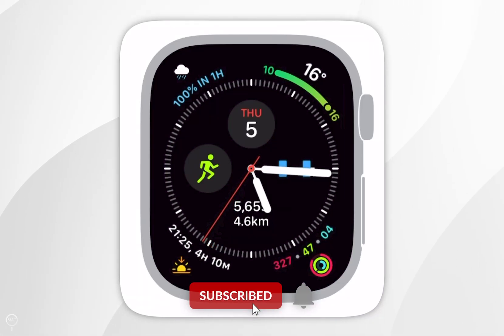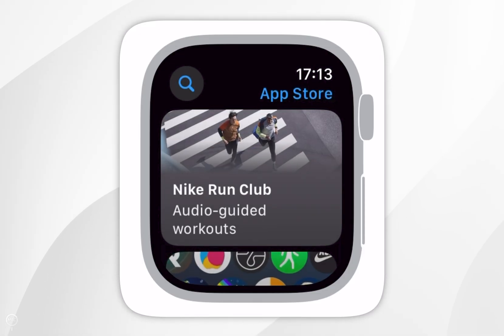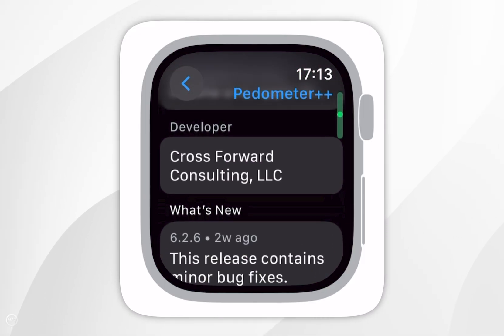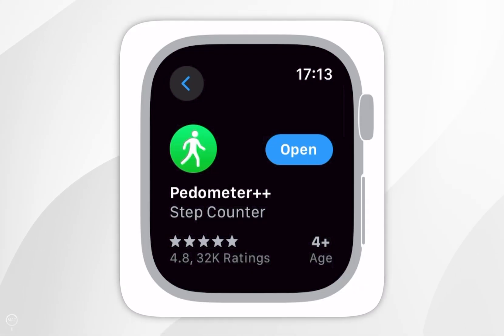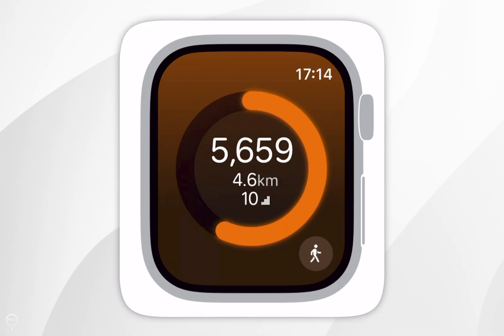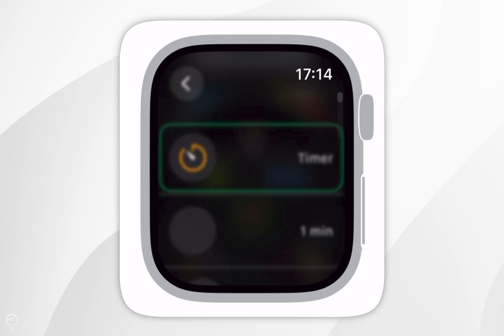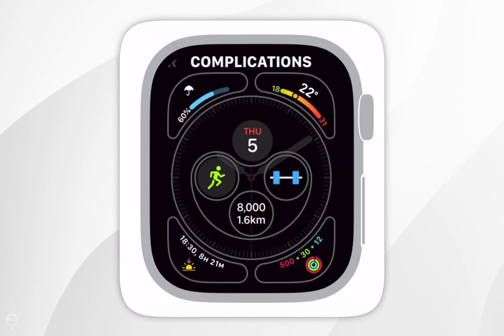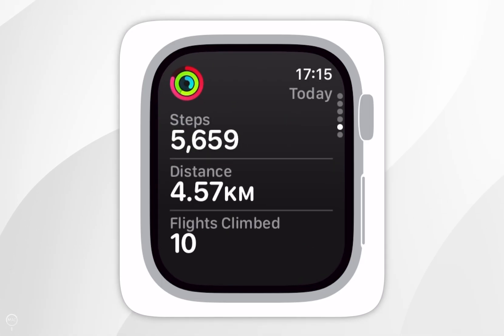How To Add Step Count To Apple Watch Face | Easy Guide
Today, you will successfully learn how to add a step counter to your Apple Watch face. Add a step counter to your Apple Watch face for quick, at-a-glance tracking of your daily movement—stay motivated, monitor progress, and reach your fitness goals more easily.

CHAPTERS
00:00 - Introduction
00:04 - Download Pedometer++
00:39 - Setup Pedometer++
00:58 - Add Setp Count To Watch Face
01:44 - Closure